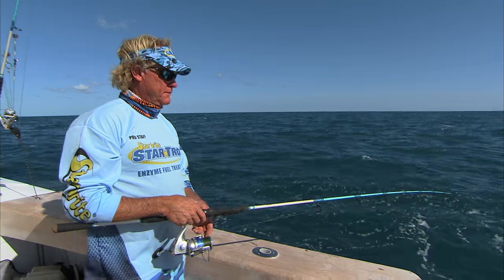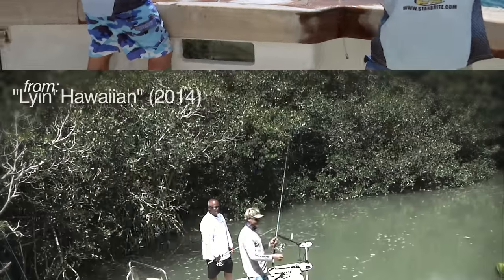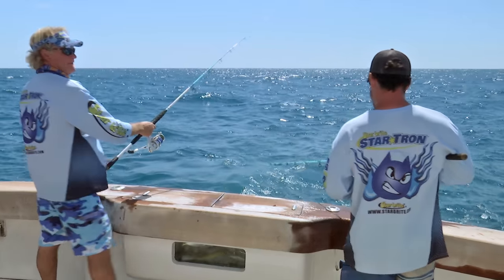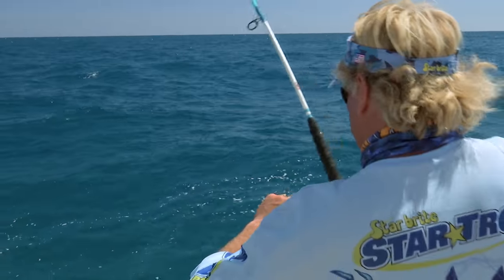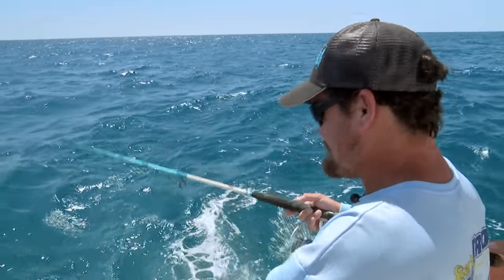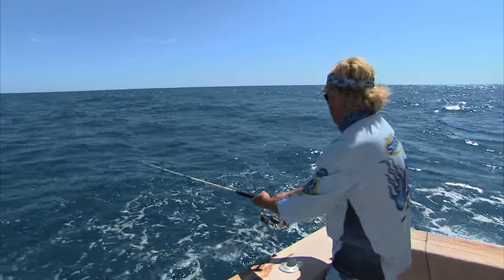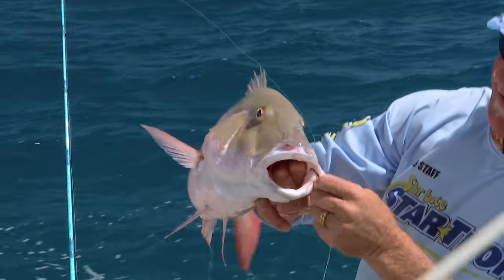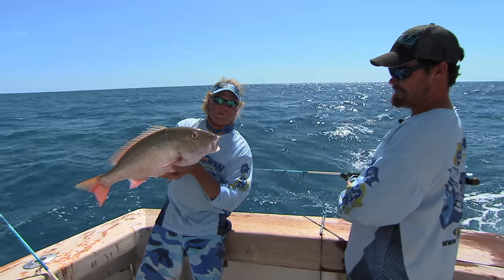Mutton Snapper Fishing Tip - Bite The Heads Off Your Live Baits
Capt Blair Wiggins is fishing off of Key West for grouper and snapper with Capt Chris Trossett and gives us a quick fishing tip - bite the heads off your live baits.

▬▬▬▬ Contests & Events ▬▬▬▬